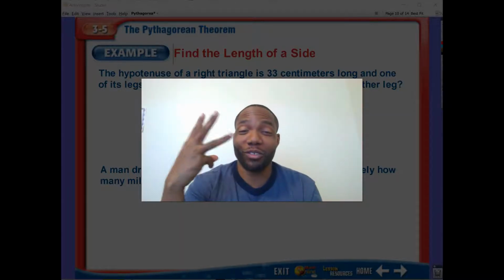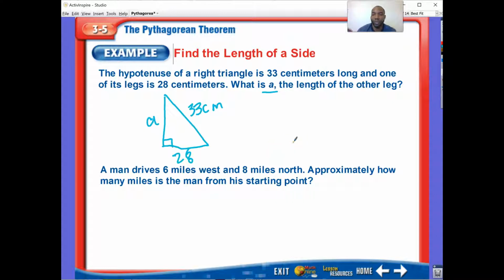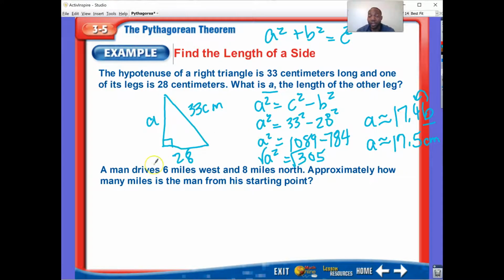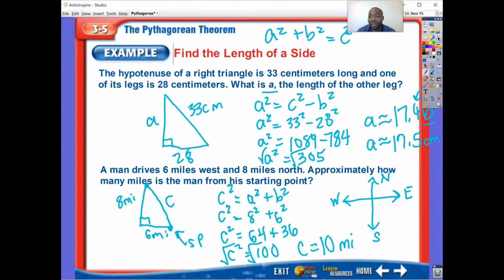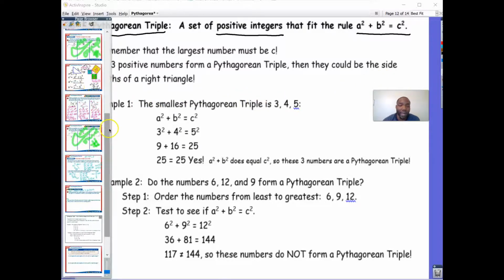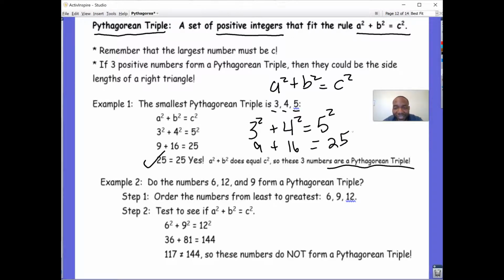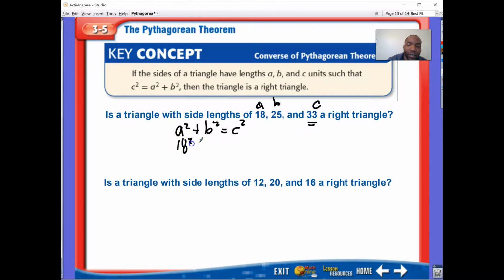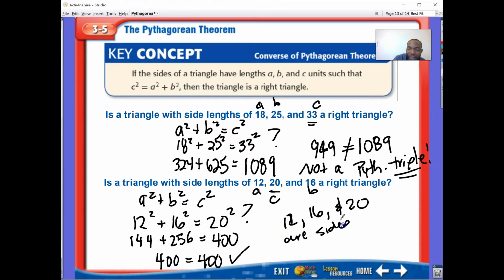Pythagorean Theorem Pt3